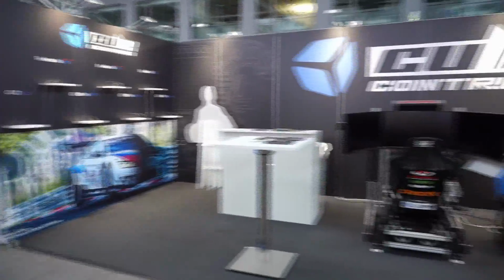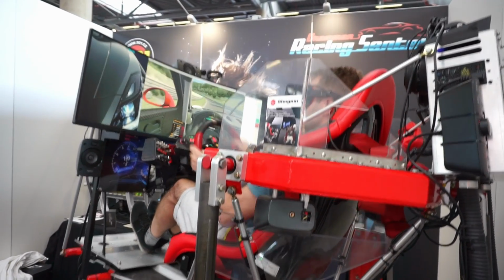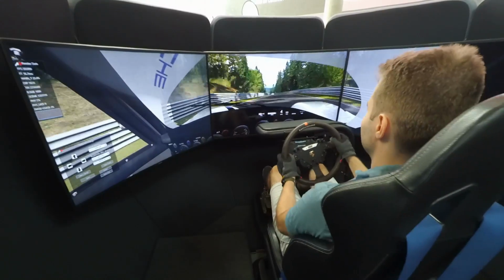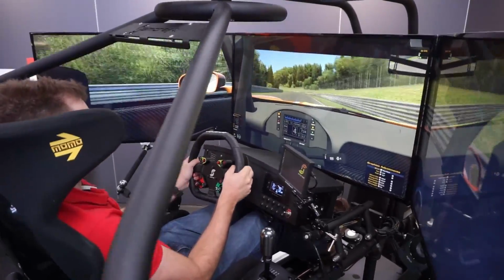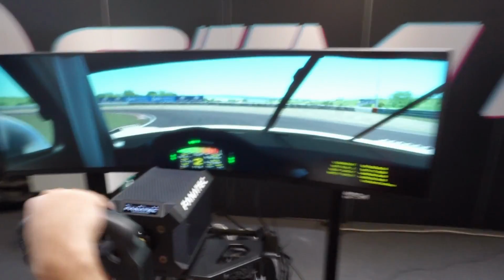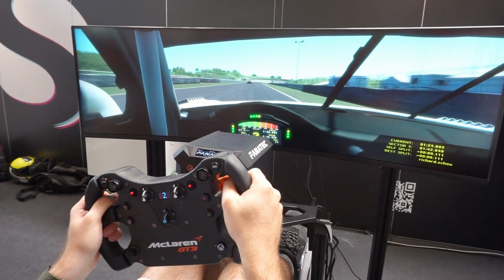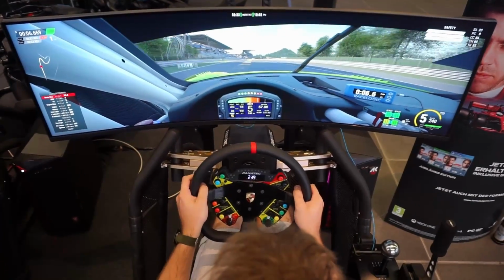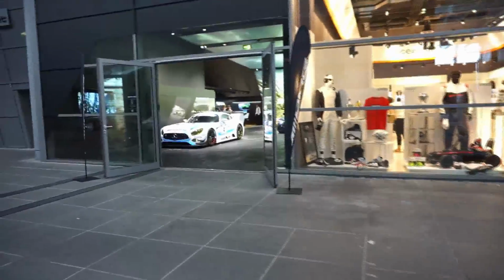Cool stuff at Sim Racing Expo 2019